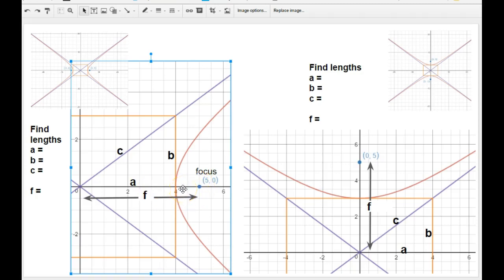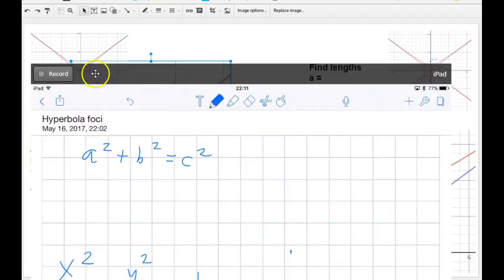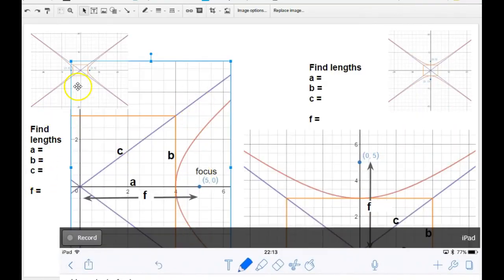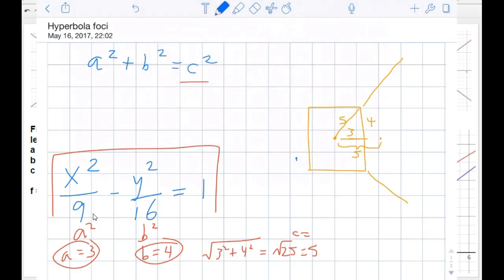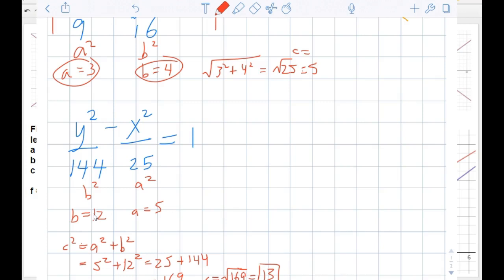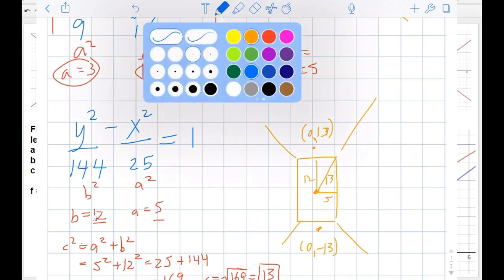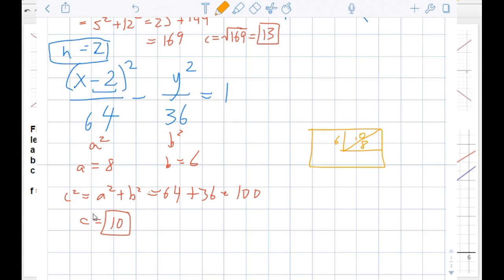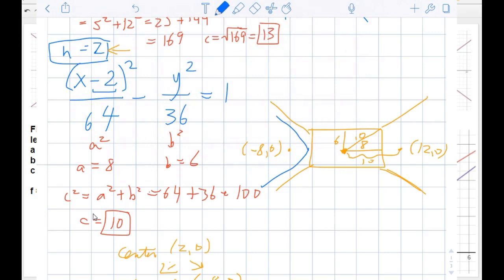math10 hyperbola foci